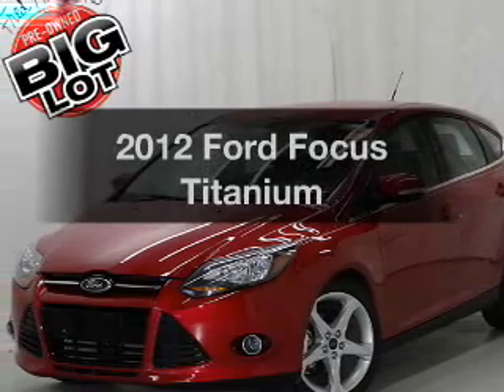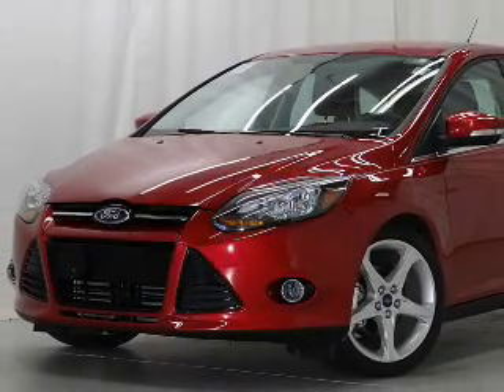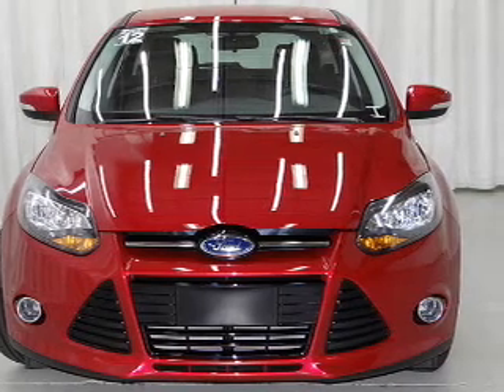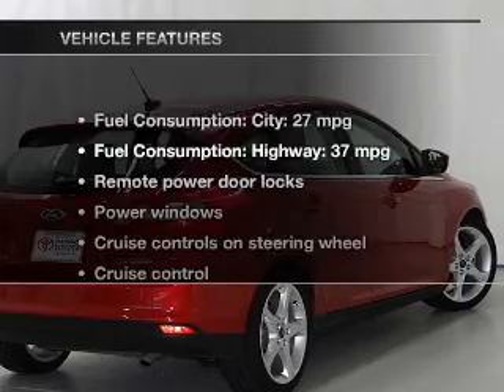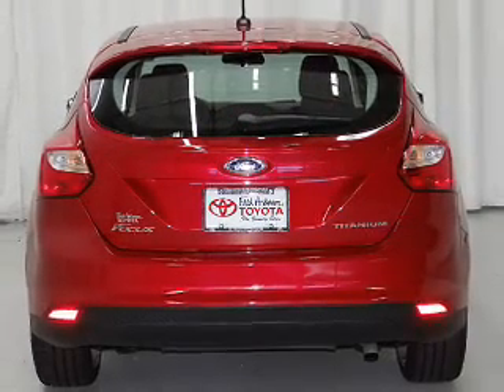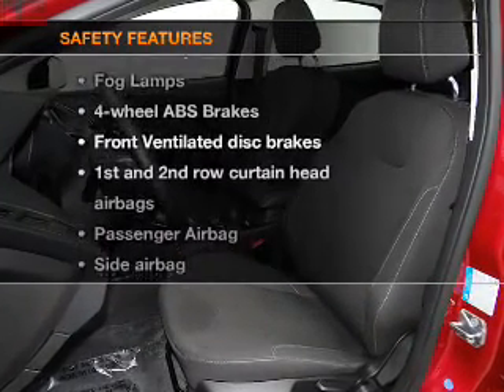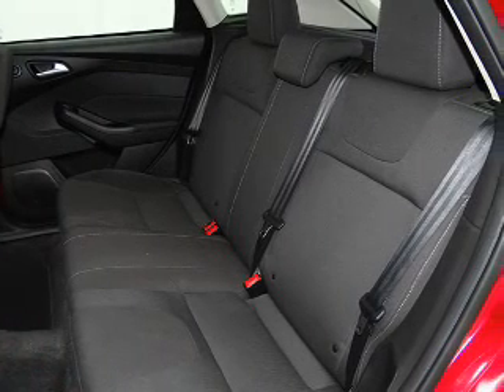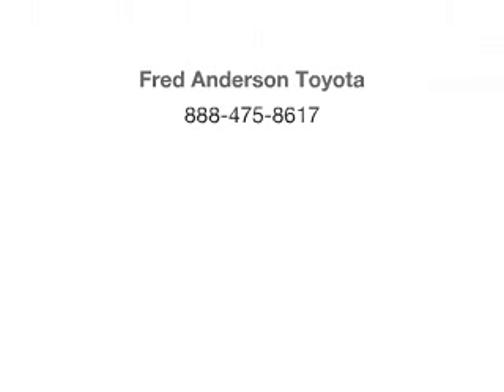2012 Ford Focus - Raleigh NC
Year: 2012
Make: Ford
Model: Focus
Trim: Titanium
Engine: 2.0 liter inline 4 cylinder 16 valve
Transmission: Automatic
Color: Red
Mileage: 8886
Address:
9101 Glenwood Avenue